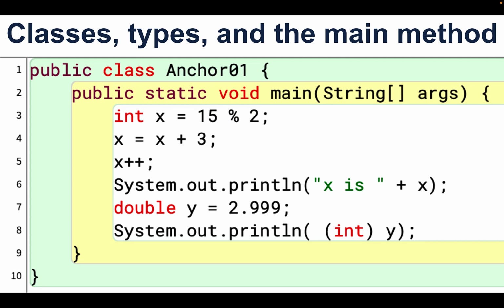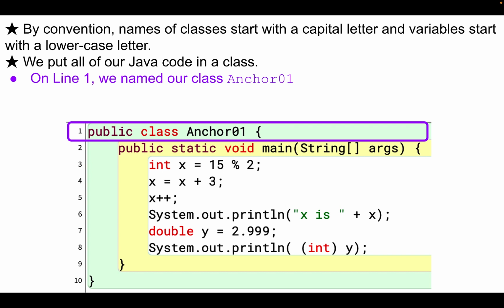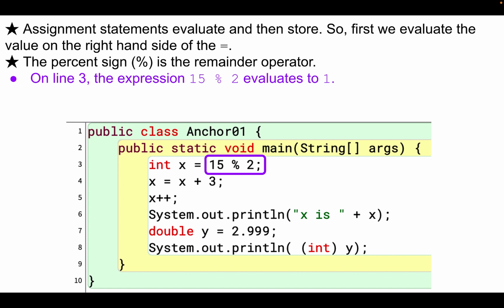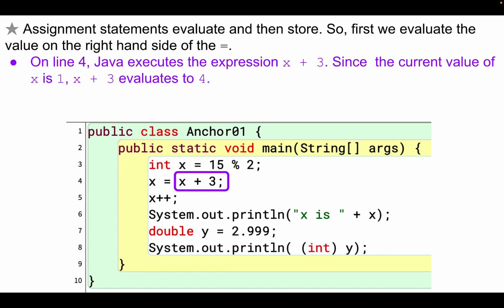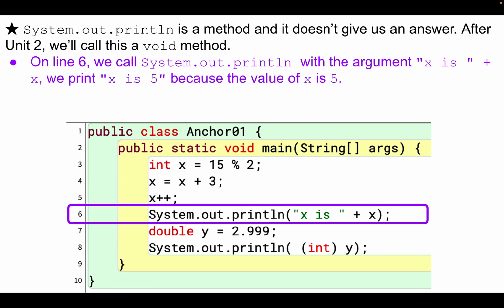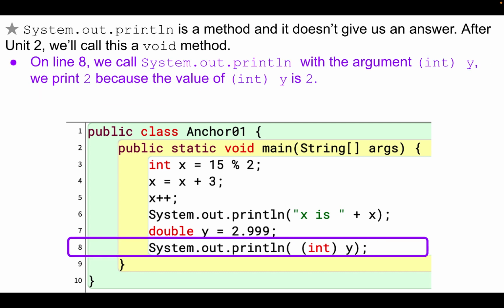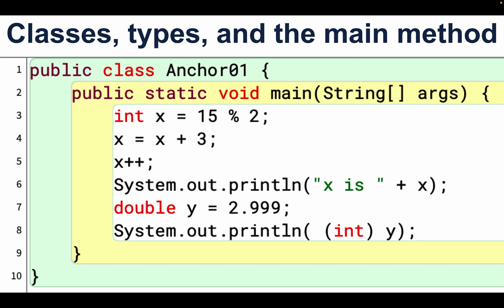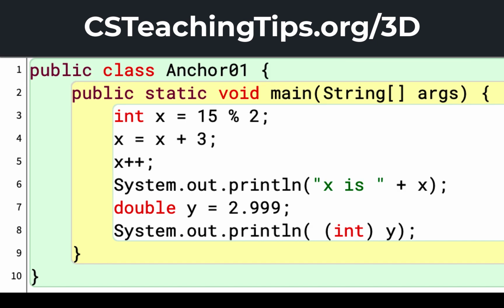Preview - Unit 1 APCSA - Annotated Anchor Code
Anchor code captures important syntax/concepts from a particular unit. Anchor code is annotated with key ideas and how they apply to the example code.

LINKS:
Resources: